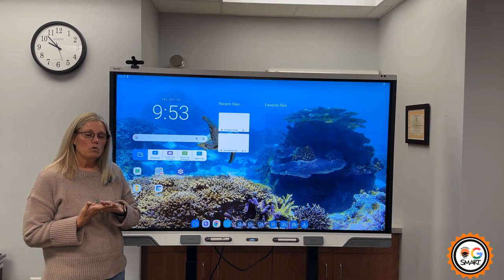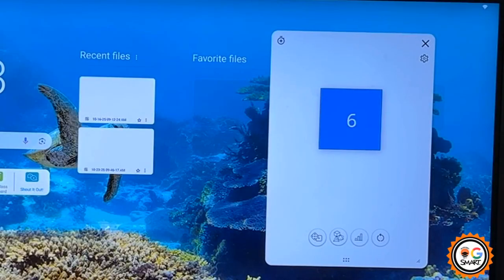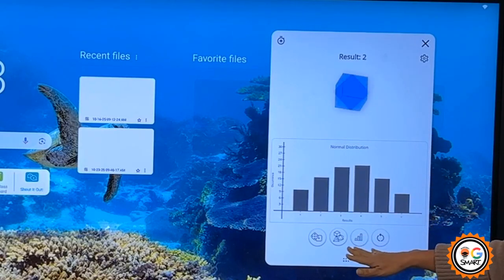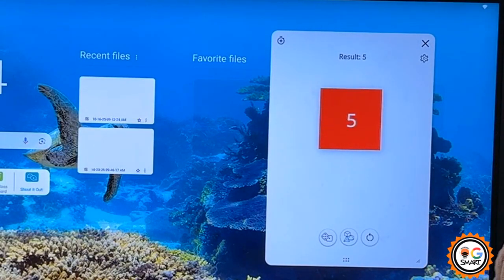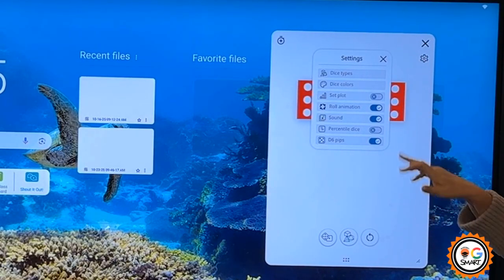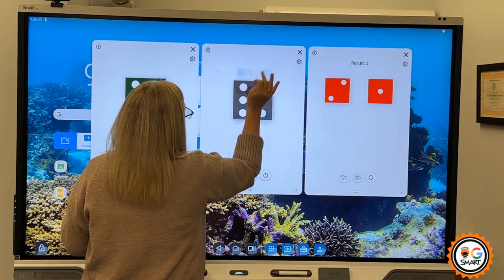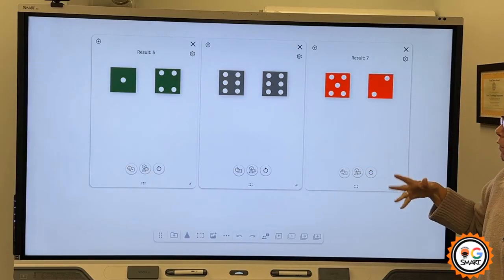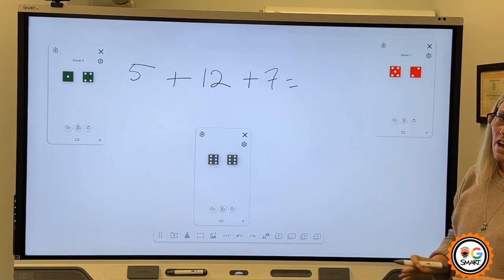SMART Tablet Tool Box Dice